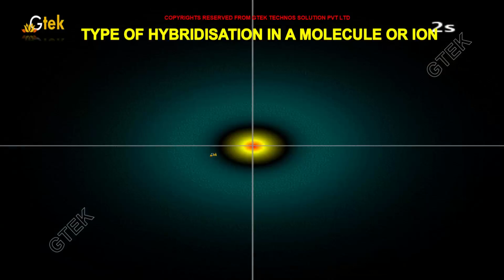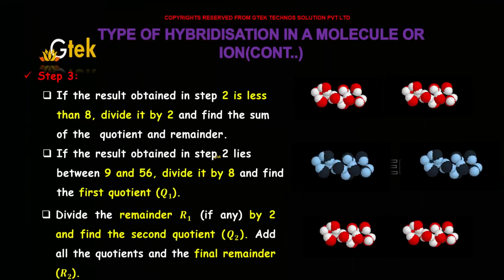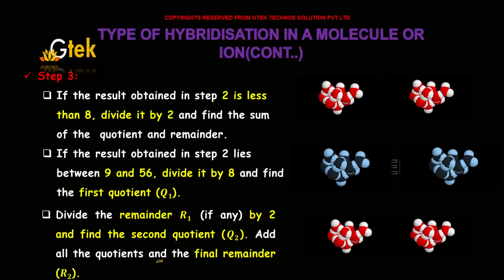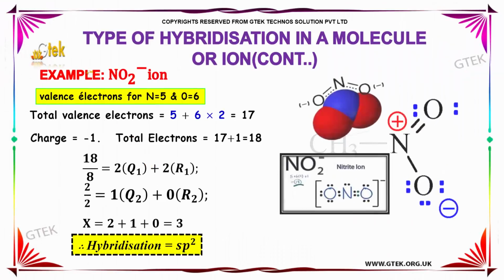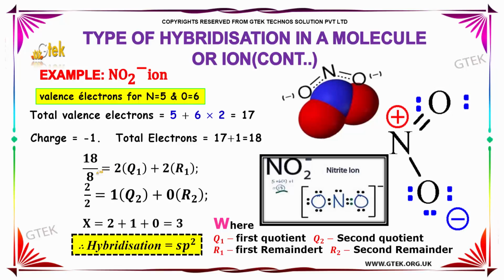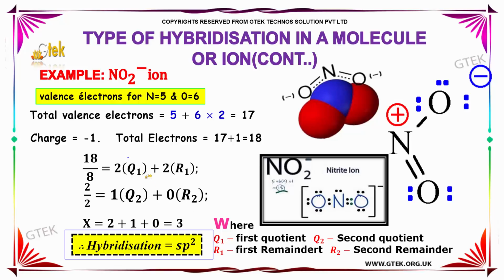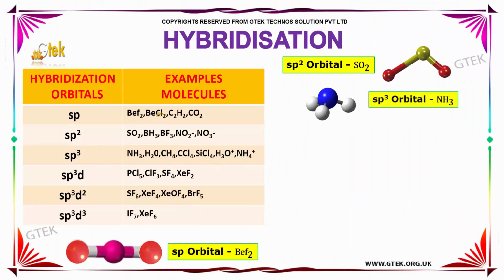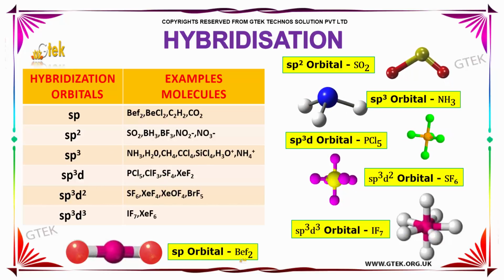Type of hybridisation Atomic Structure class 12 chemistry subject notes lectures cbse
Type of hybridisation in a molecule or ion Atomic Structure Top most best online video lectures preparations notes for class 12 chemistry CBSE IIT-JEE NEET exam +2/12thstd standard intermediate PUC college exams preparations tips and tricks all questions with solutions

TYPES OF HYBRIDIZATION IN A MOLECULE OR ION
HYBRIDIZATION

hybridization examples
Bonding and Hybridization
hybridization chemistry explanation
how to determine hybridization
types of hybridization
sp sp2 sp3 hybridization
hybridization pdf
hybridization chart
hybridization orbitals
cbse class 12 chemistry practicals,
chemistry videos,
cbse class 12 chemistry lectures,

Pre-primary
Primary
Middle/ upper-primary
Senior secondary
inter college